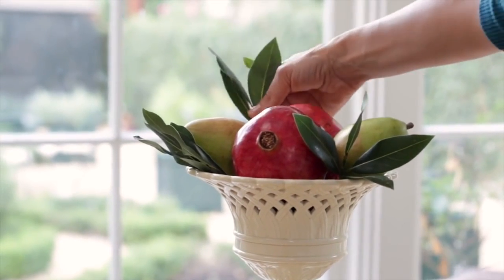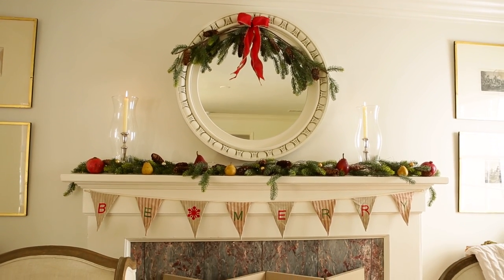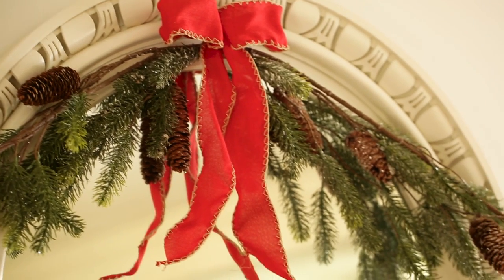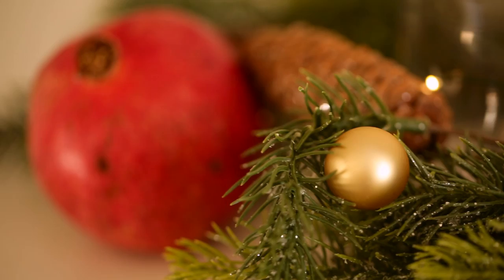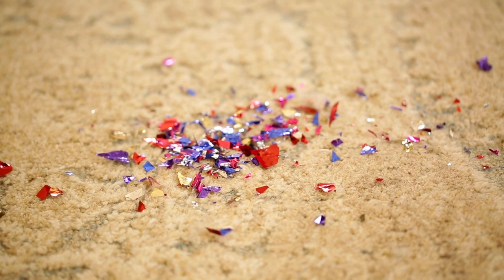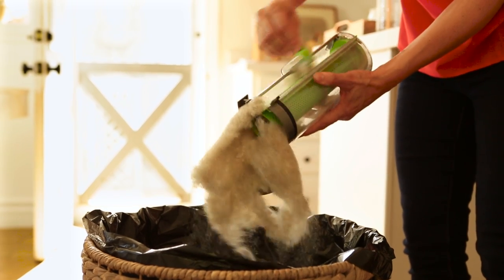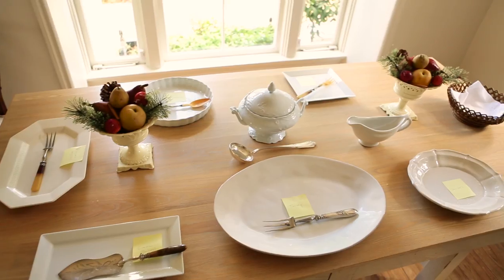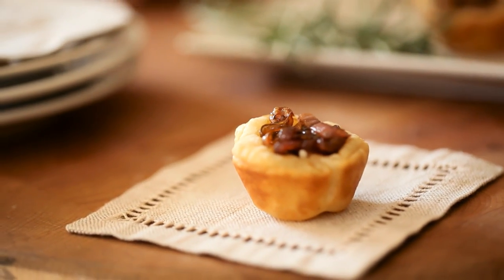How-To Get Your House Ready for Holiday Entertaining party planning tips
Hey guys I'm excited to relaunch my Holiday Helper Series! This is the first episode of 4 which will be rolling out for the next 4 weeks, giving you ideas on how to prep your house for holiday entertaining, make easy and elegant appetizers, create impressive food gifts, and set a beautiful holiday table. It's all coming up!

Special thanks to BISSELL® for sponsoring this series and collaborating with me on this video series.

Hi! I'm Beth Le Manach and I believe food tastes better when shared. New Videos post every Saturday!